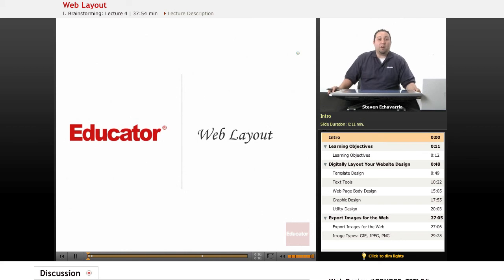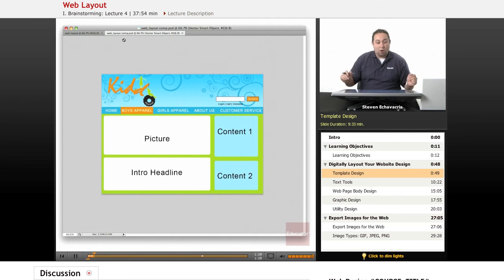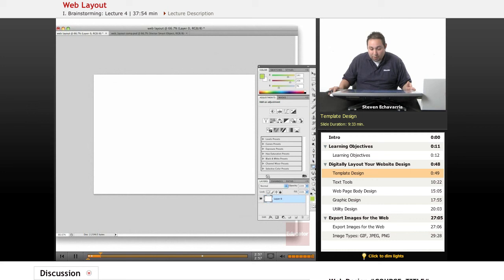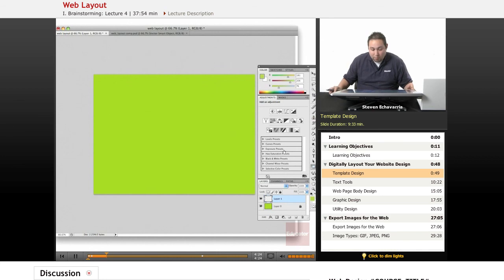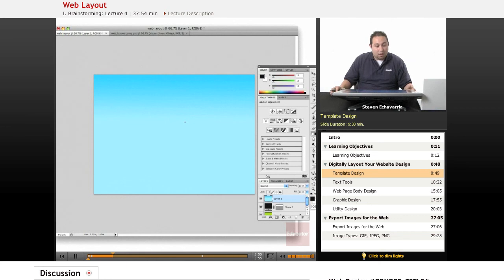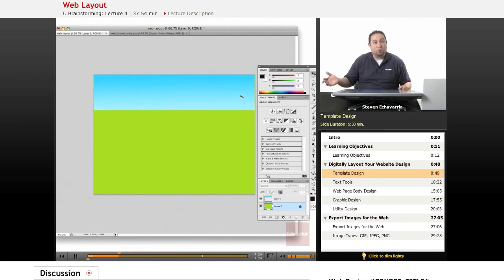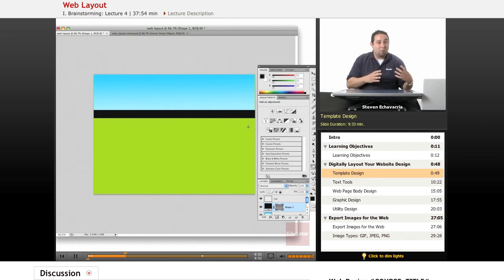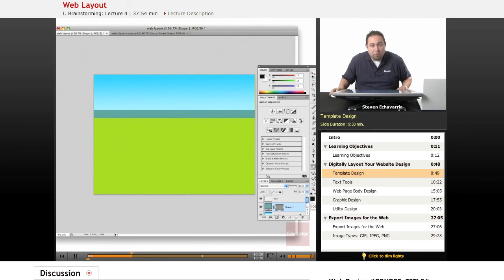Web Design: Web Layout & Template Design